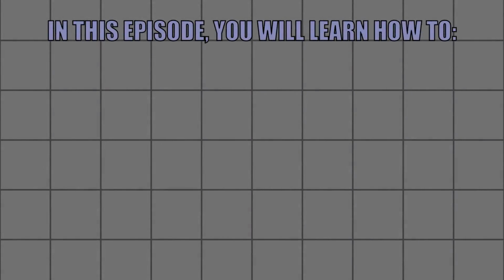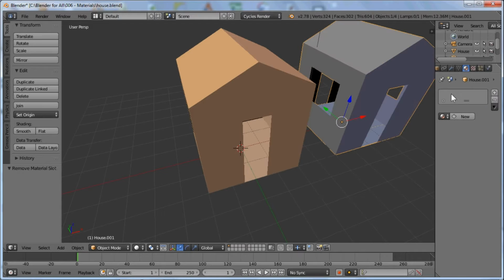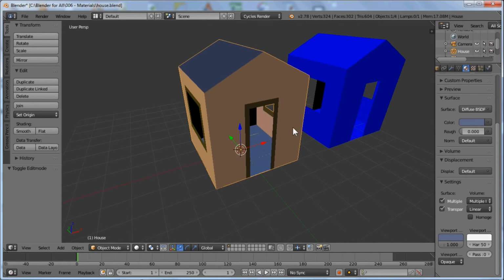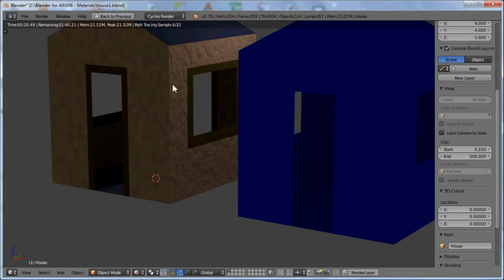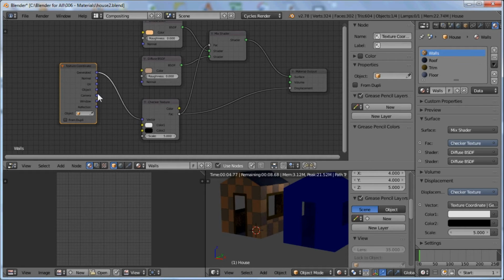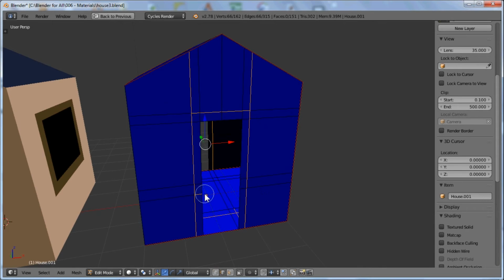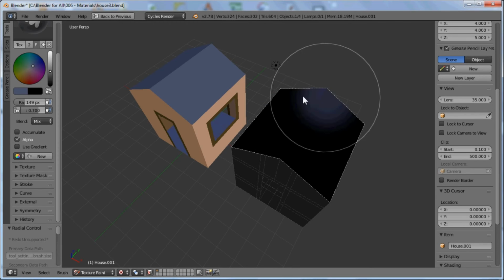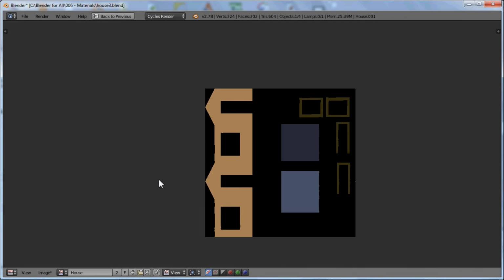Materials in Blender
Hi everyone! Welcome to this episode of 'Blender for All'.  This episode goes over the basics of adding materials to your objects in Blender, from applying the basic material to adding textures and briefly exploring how they are applied.  Check this video out, leave feedback and enjoy!